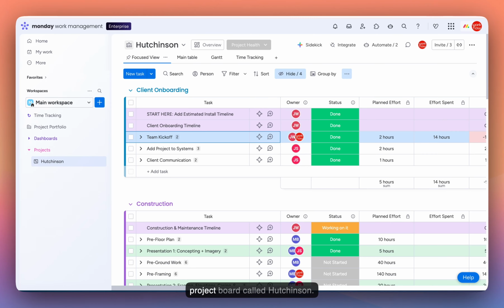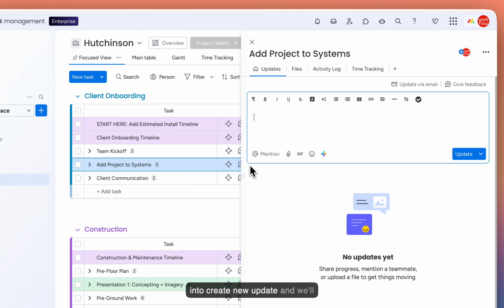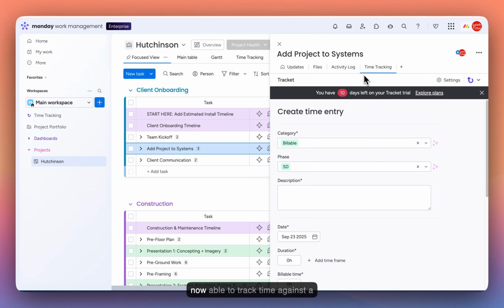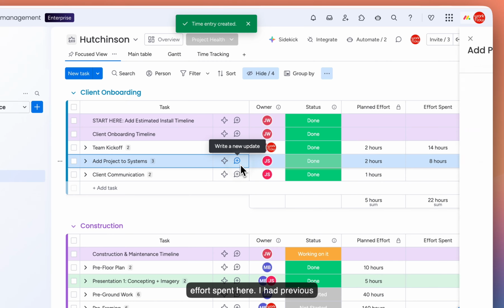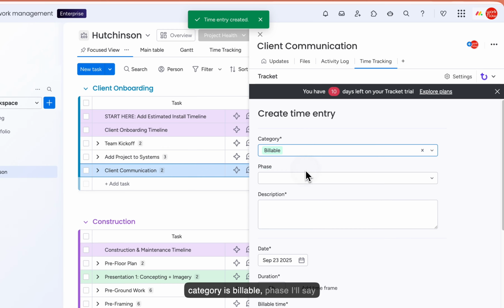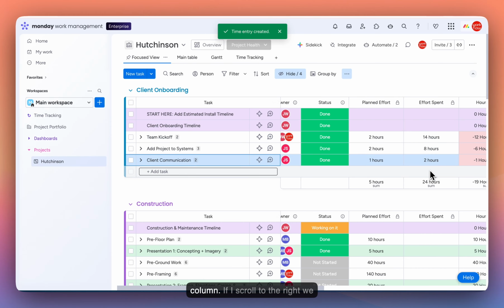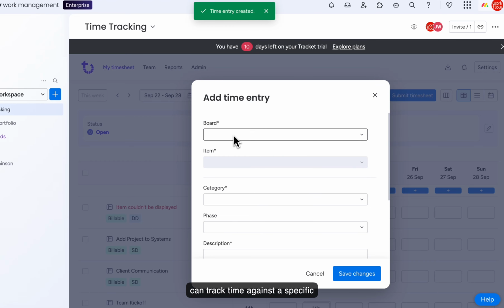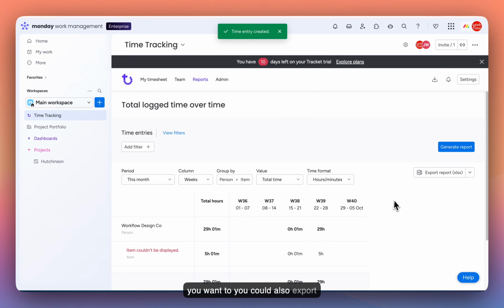Tracking Time for Interior Designers & Architects on monday.com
This video is about tracking time on a project task on monday.com for interior designers and architects using the app Tracket.

We’re certified monday.com partners and experts in building solutions for the design industry.